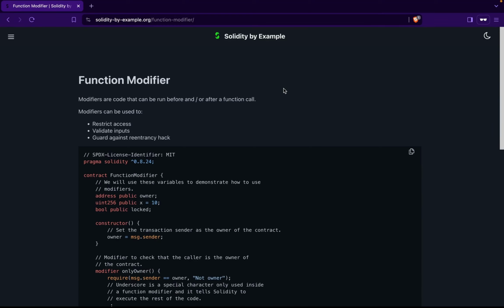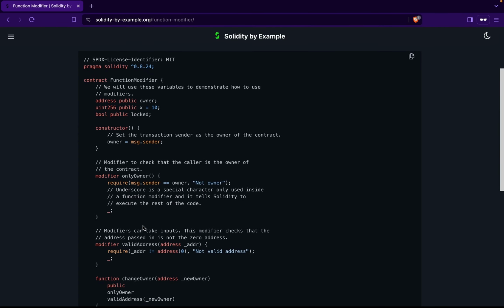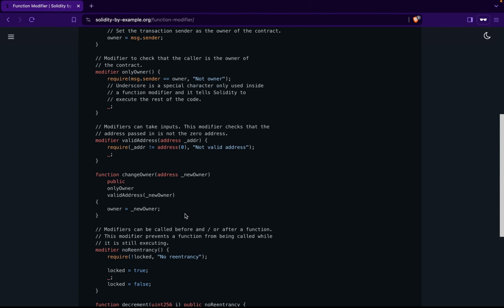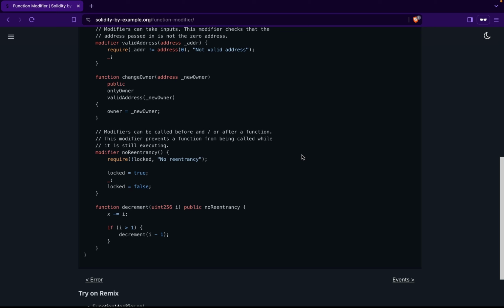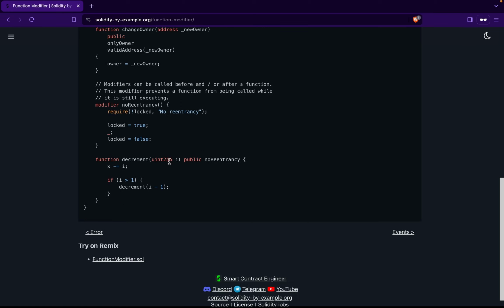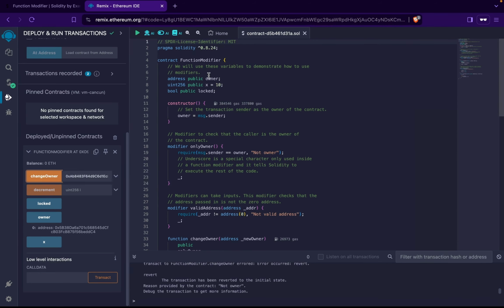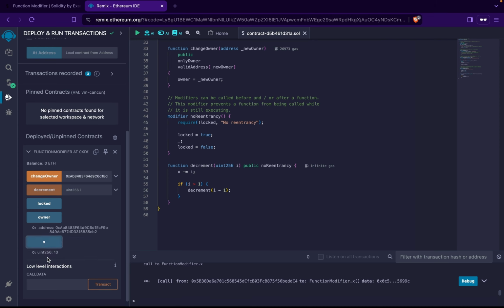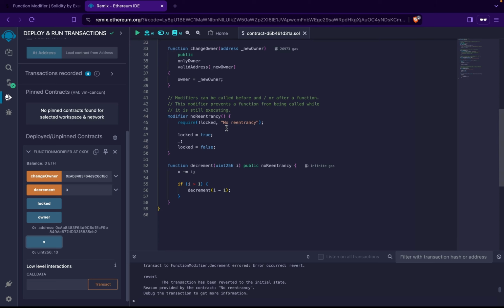21. Solidity Basics - Modifiers